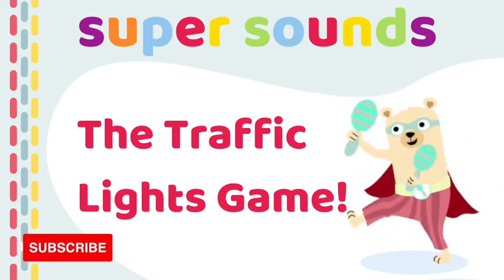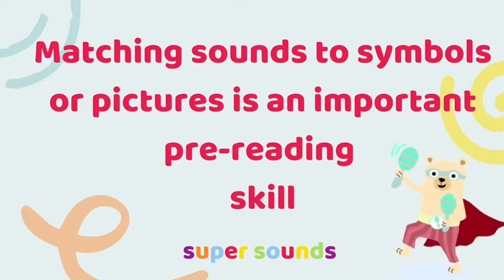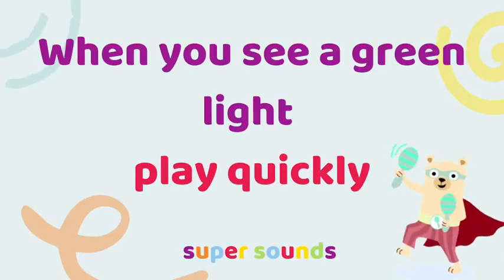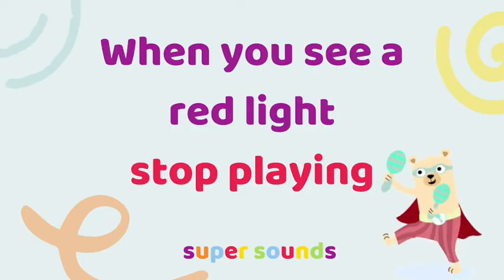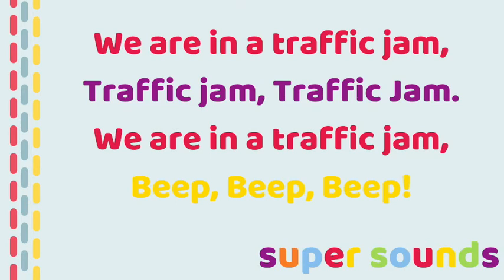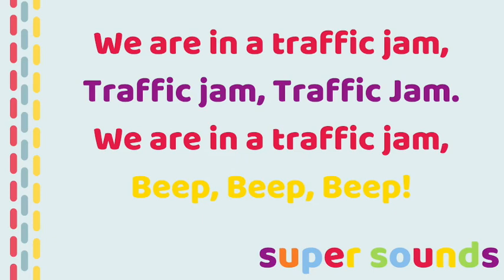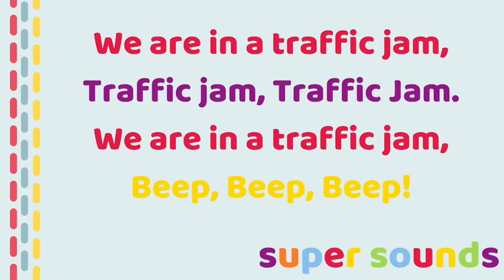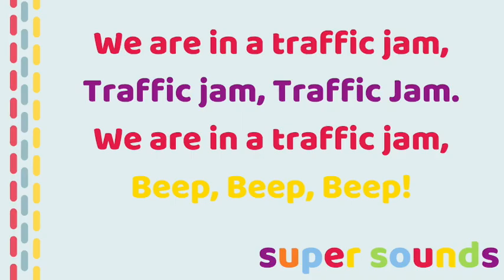Phase 1 Phonics activity| Phonics for 2 and 3 year olds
Need a listening and attention activity or listening game for Phase 1 Phonics?

Want listening game ideas for  Nursery Phonics Letters and Sounds Phase 1 sessions?

This listening game for preschool Phonics is a Phase 1 Phonics activity and listening game for nursery Phonics.

It’s an EYFS Phonics activity for preschool to add to your Phase 1 Phonics planning; the perfect Phase 1 Phonics activity.

Helpful Resources
FREE Super Sounds Songbook
Super Fun Pre-phonics songs for Nursery and Preschool

Fun Phase 1 Sounds Game

Read Super Sounds Stories:
5 fun and fast phase 1 phonics listening games using musical instruments

SUPER SOUNDS by The Learning Lady. Heaps of fun and super simple prephonics stories, songs, and games that you and your preschoolers WILL LOVE!

READY FOR READING TRAINING Essential, high-value online training, perfect for everybody working with 2,3 and 4-year-olds

Your pre-phonics expert, instant help with just 1 click!

Supporting Schools, Preschool Settings, Local authorities, Nursery Chains, Academy Trusts, and Charities, all over the world!